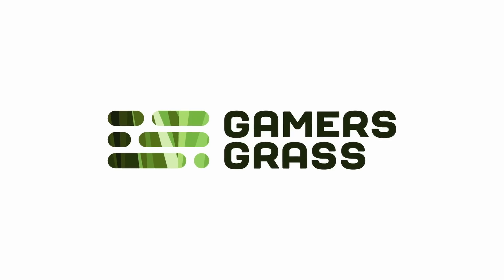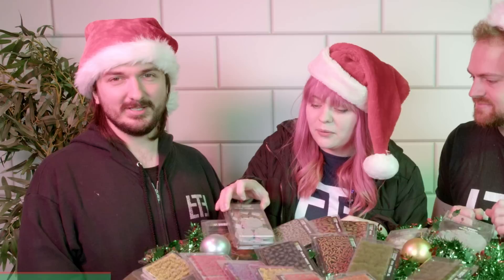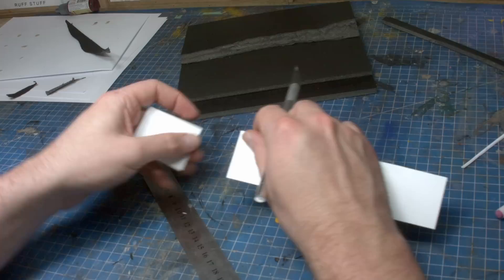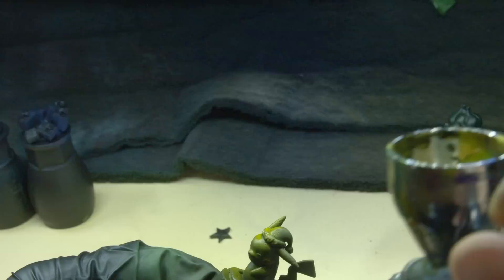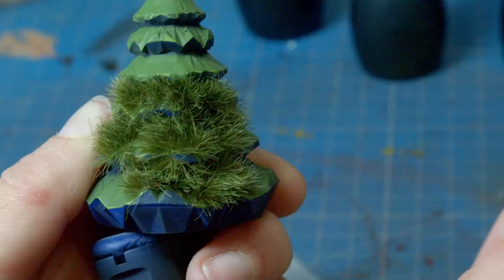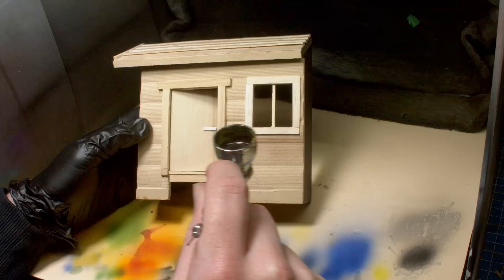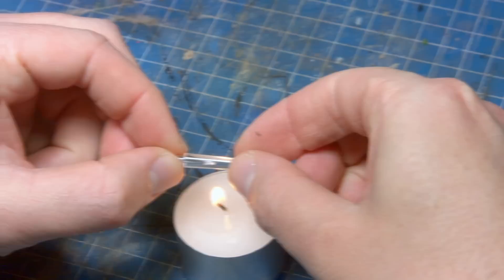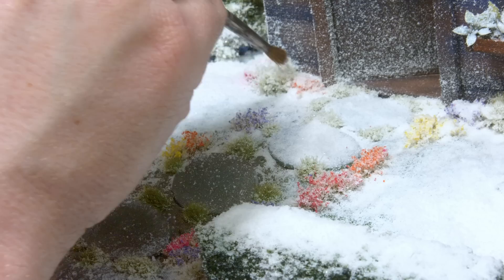I made a Pokémon Christmas diorama to Melt your Heart ❤️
Gift yourself some Gamers Grass tufts - and check out their new Laser Plant range! (spon)